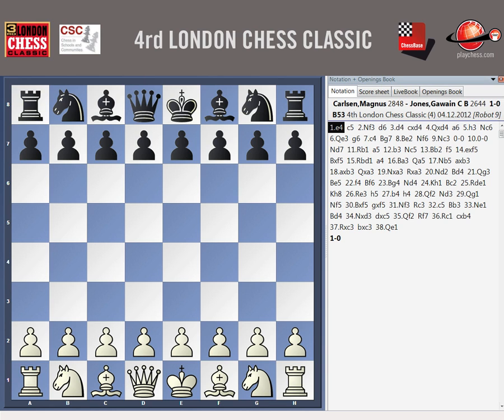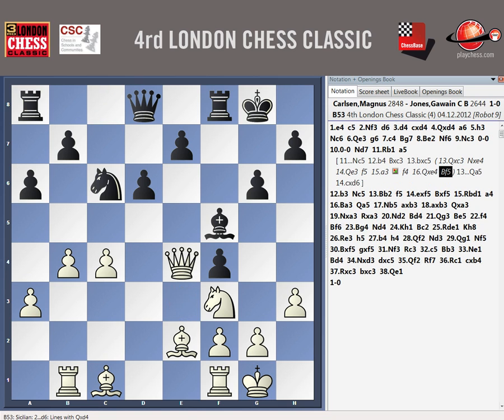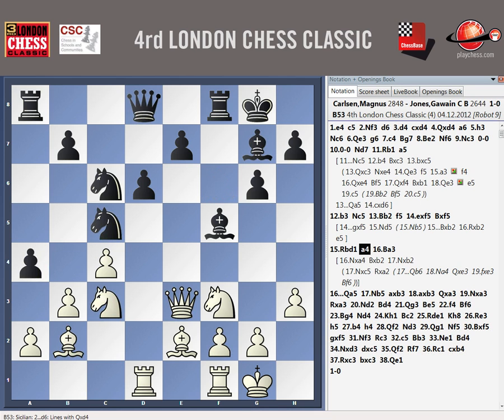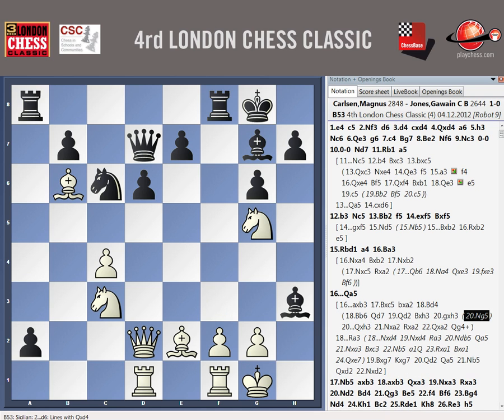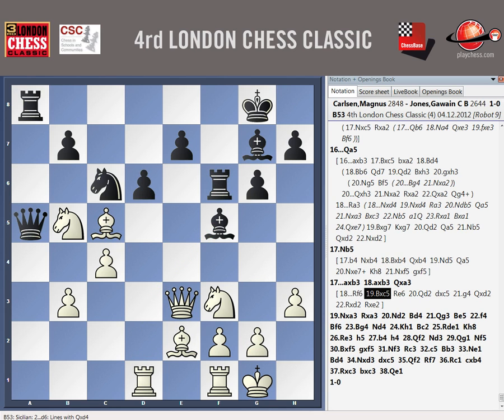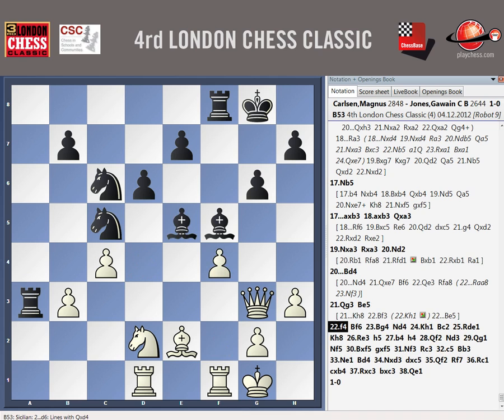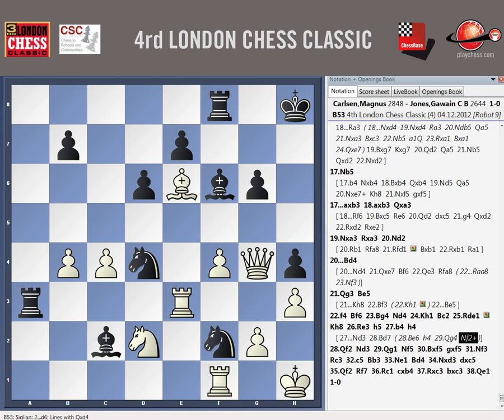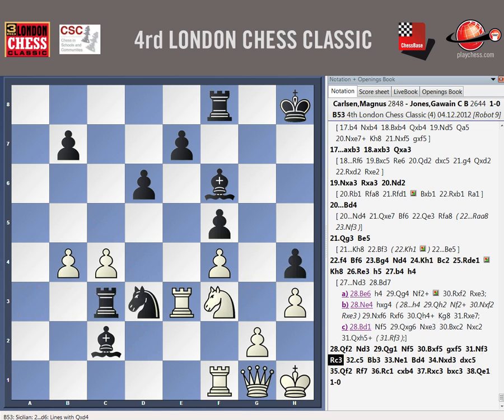Magnus Carlsen - Gawain Jones London Chess Classic 2012 Round 4